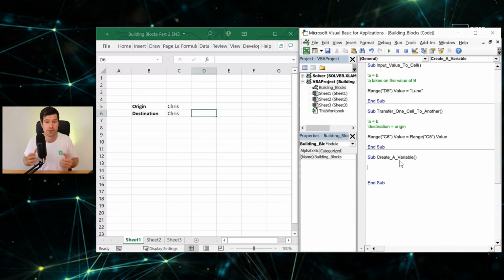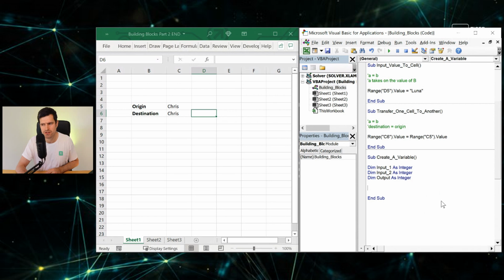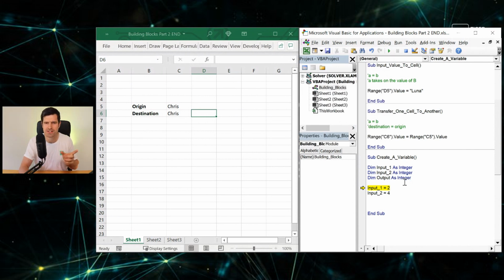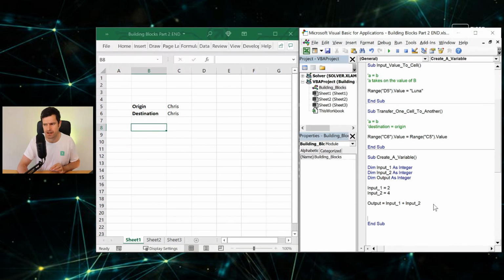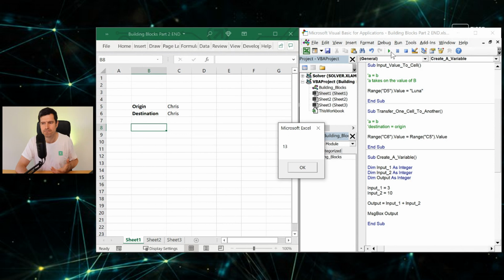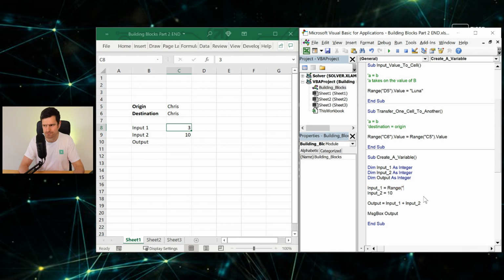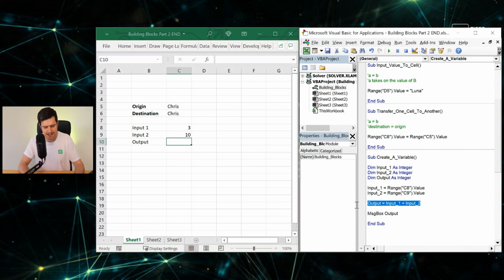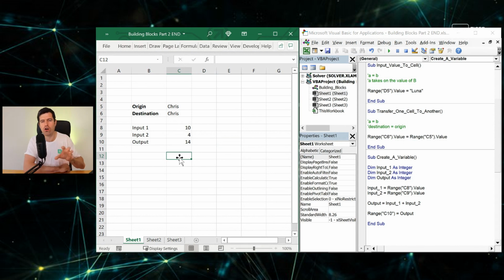Beginner Introduction To Variables In Excel VBA - Excel VBA Beginner Fundamentals (3/6)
If you’re a beginner in Excel VBA, you may be wondering: What’s An Excel VBA Variable?

Excel, like computer programming more generally, is full of terms that are difficult to understand.  I’ve often said, for example, that the OFFSET formula should be renamed ‘MOVE AWAY FROM’.  So, what about a ‘variable’?  Does it ‘vary’ in some way?  Well, kind of.  But, as you might expect, its function cannot be easily understood from its name.  It’s a shame because variables in Excel VBA are one of the building blocks of powerful Excel applications.

I’m offering you a simple definition today: a variable is a place to store information.  In this way, it can be compared to a cell in the spreadsheet – we are very used to inputting data there!  So, why do you need variables?  Well, unlike cells, variables live in VBA and are only ‘seen’ if we specifically ask to externlise their value for some reason (for example, by using a message box, as we do in the video.)  This means they can be more efficient and easier to control - variables drive all the ‘slick’ Excel VBA applications I have developed over the years.

But, you’ve got plenty of time to get to the more powerful applications later.  In this video, I take you through variables from an absolute beginner perspective.  We explore the concept of a variable (look out for the ‘mic pack’!), create three variables in Excel VBA, then pass data to them and use them to perform a simple operation.  In the final step, we see how variables can ‘read’ and ‘write’ data to the spreadsheet.  In this sense, they facilitate a thing of beauty and a feature of many powerful Excel applications: interaction between the spreadsheet and the VBA editor.

ABOUT THE EXCEL VBA BUILDING BLOCKS COURSE

Learn the fundamentals of Excel VBA in around an hour with Tiger's FREE Excel VBA Building Blocks course.  The course is based on Chris' 10 years of Excel training, consultancy and content creation, and teaches the basics of Excel VBA around 18 simple ideas or 'building blocks'.  In addition to the 6 basic videos on Excel VBA, on the website you can find 3 'metaskill' videos (to be uploaded through Summer 2021) about next level concepts that could unlock your potential with Excel VBA.

A course handbook is provided for free that lists each of the Excel VBA beginner building blocks and includes a learning template for each session - make sure you download and use it to support your learning.

Use the link below to download the course handbook and access the learning template for this session.